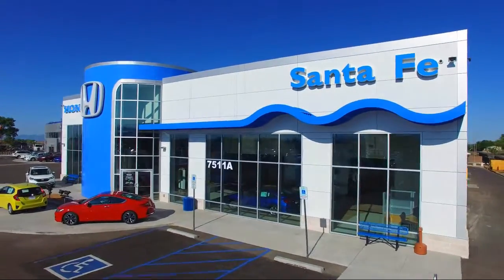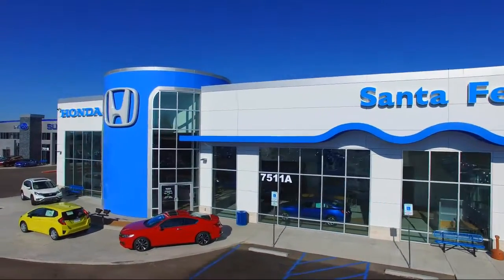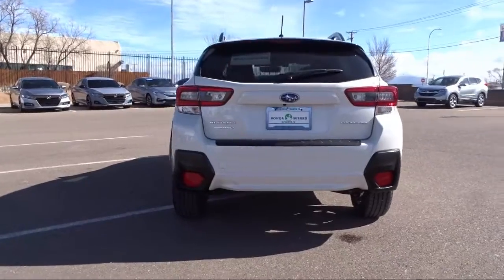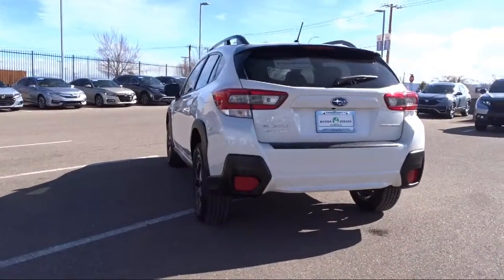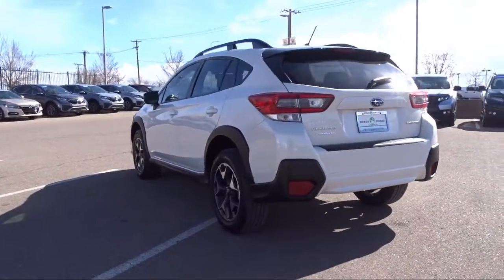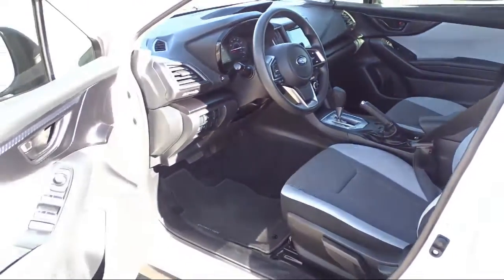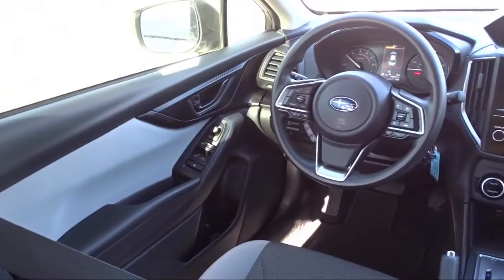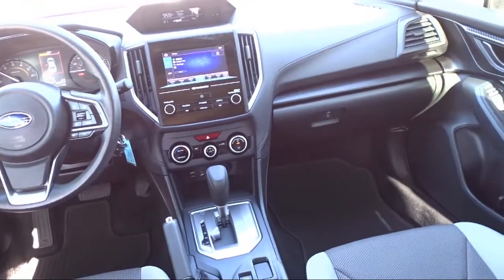2020 Subaru Crosstrek Sport Utility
2020 Subaru Crosstrek Sport Utility Stock Number: P9554 Vin:JF2GTABC3L8241013.